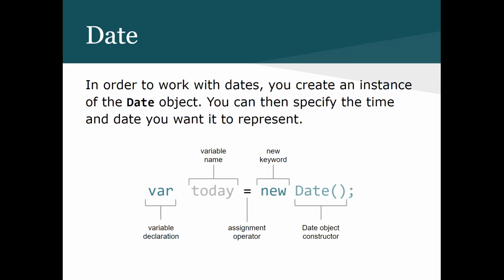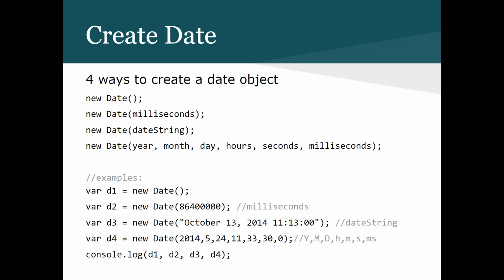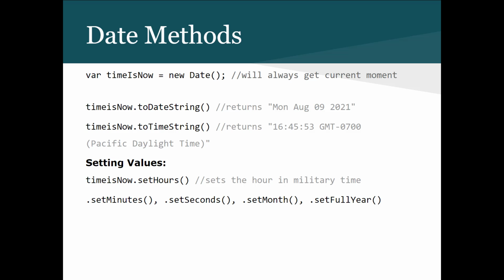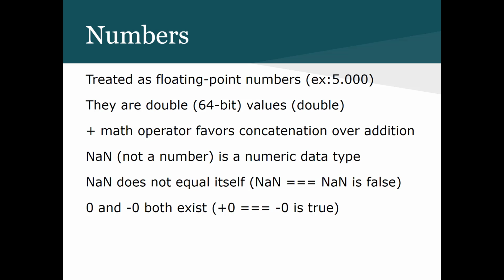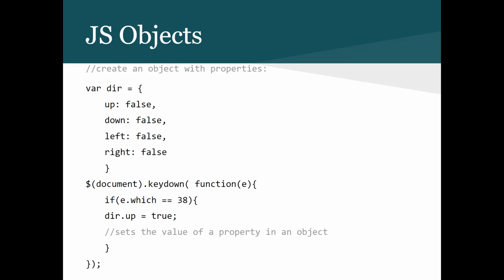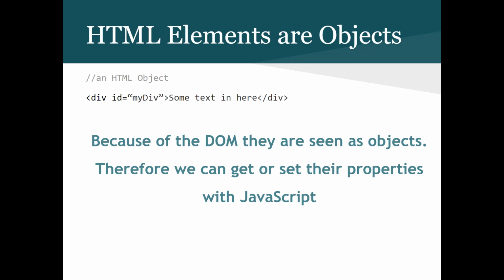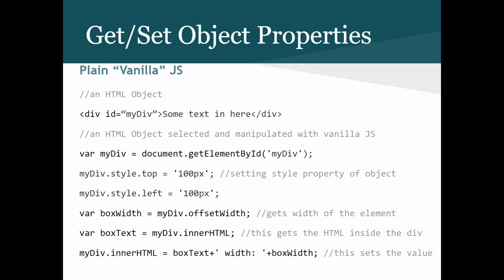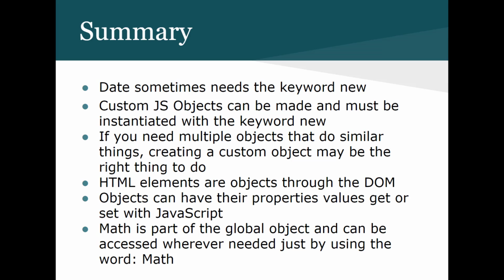WS300 Dates and Math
Lecture for Platt College WS300 and is required viewing for students.